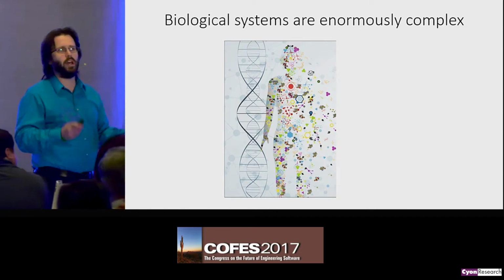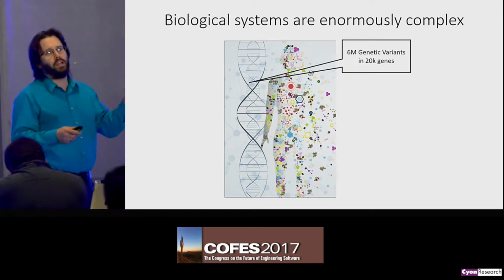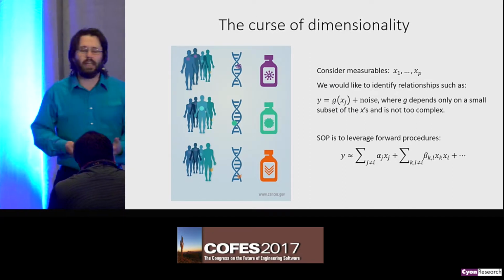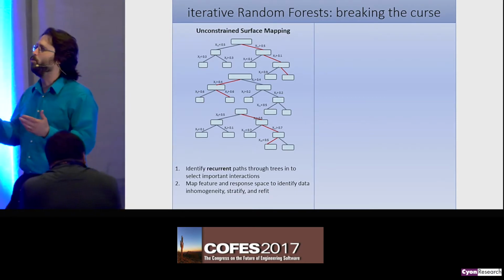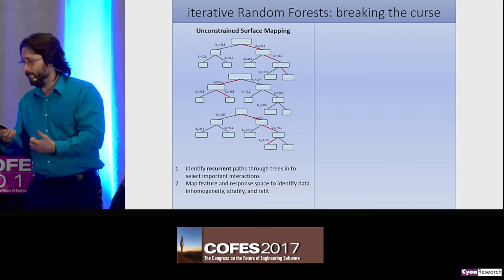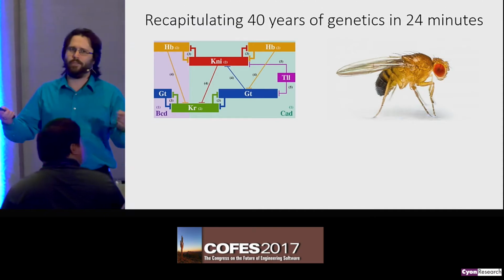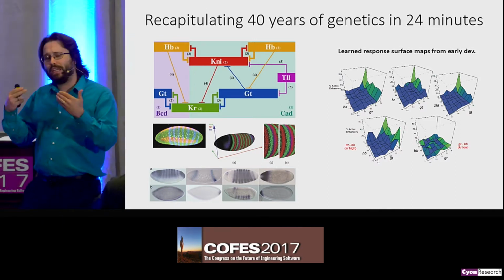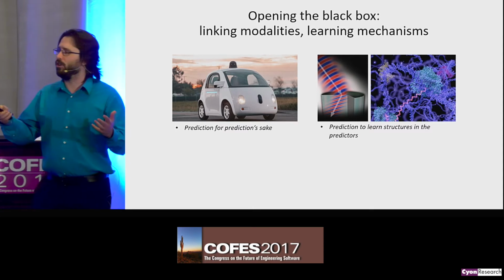MP09: Ben Brown – Iterative Random Forests